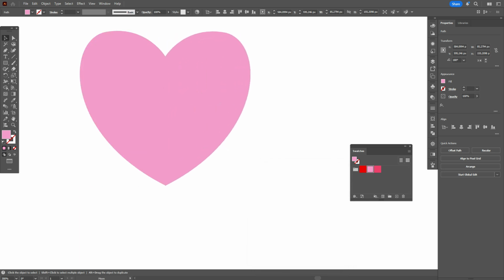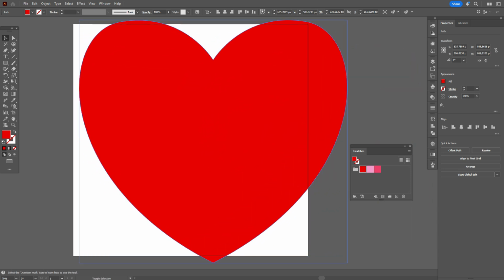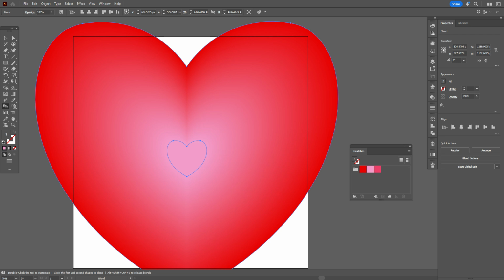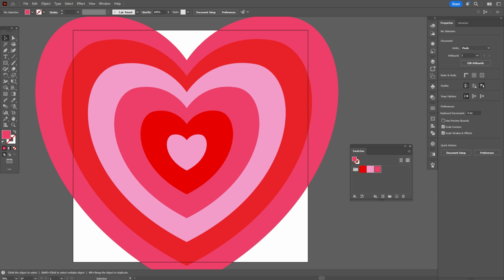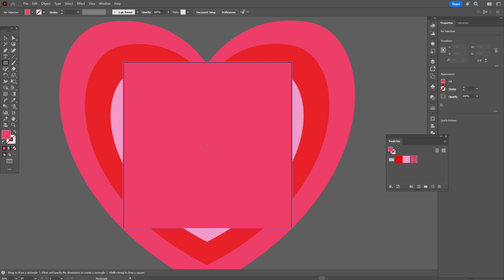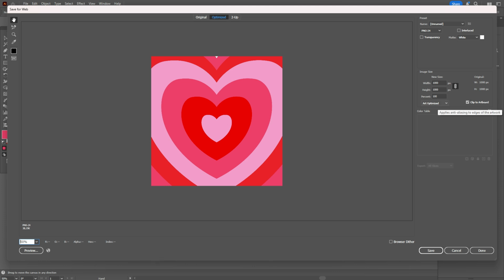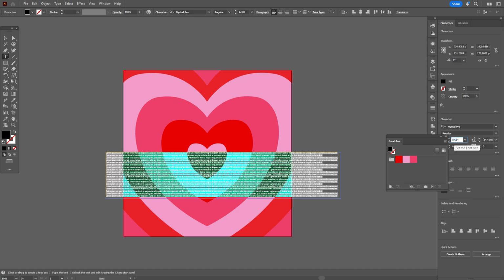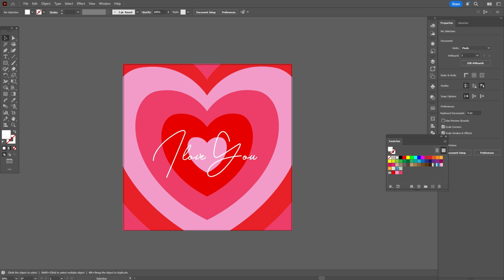DRAWING A RETRO BACKGROUND WITH HEART IN ADOBE ILLUSTRATOR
- only about a graphic design